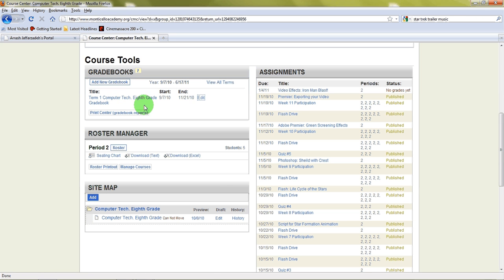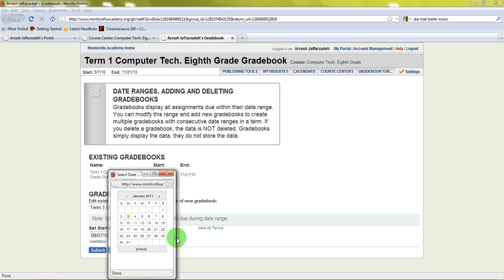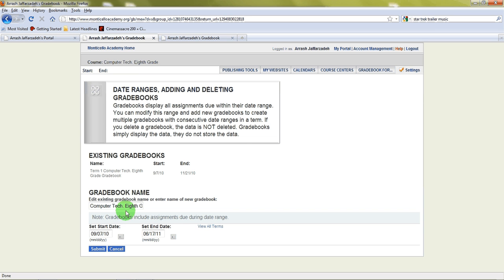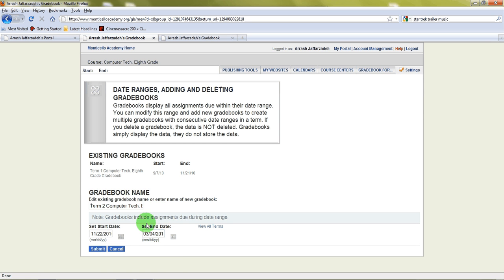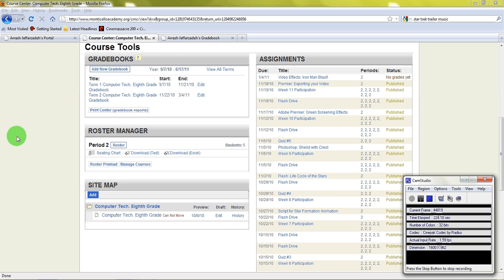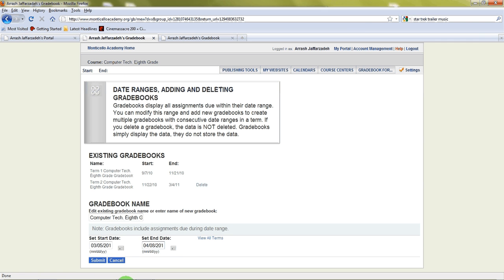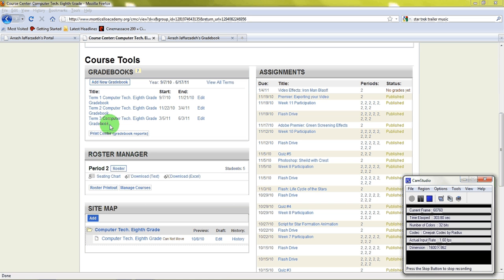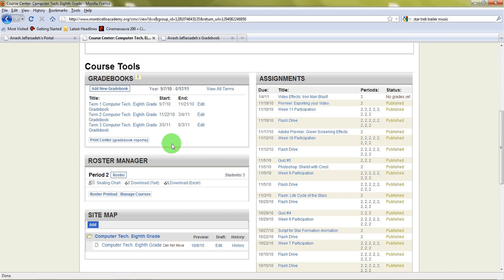Setting up New Gradebooks for 2nd Semester